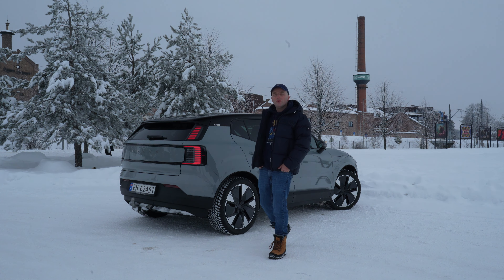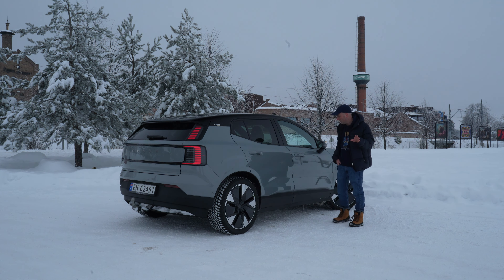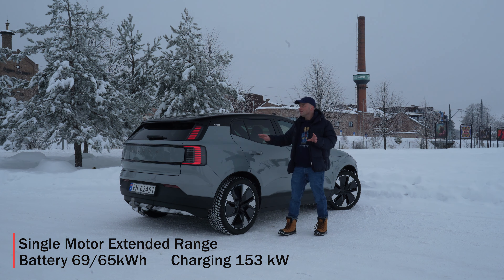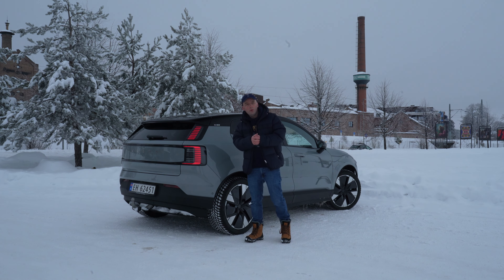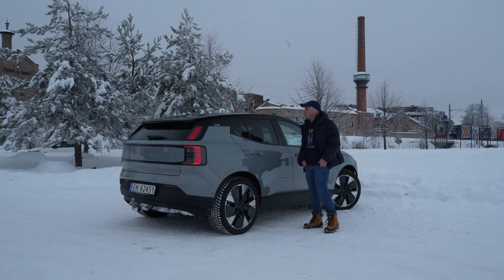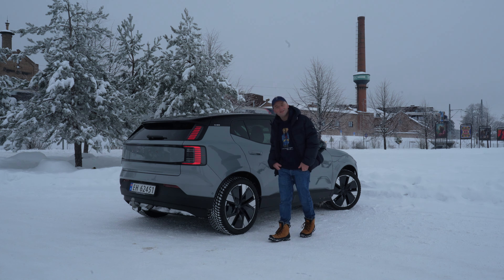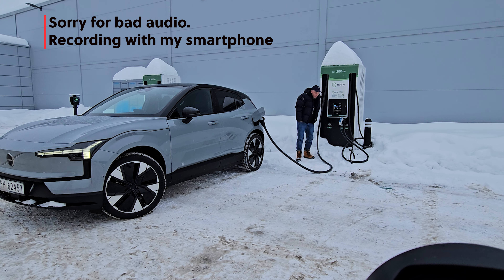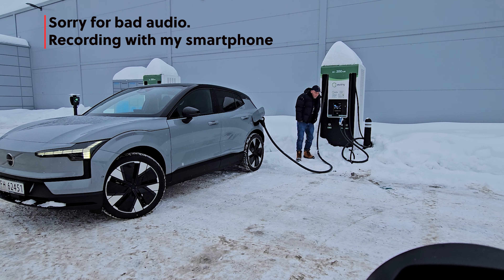EX30 Charging 🔋 Part 1. 10-80% SOC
Charging the Volvo EX30.
From 4% SOC and up to 80%.

Slightly problematic and weird charging.
Part 2 will come tomorrow.

🚘 MY24 Volvo EX30
Single Motor Extended Range
Ultra equipment package
Vapor Grey metallic

Presscar from Volvo Car Norway

Chapters

📌Recorded 20th of February

📌Camera:

Sony A7C
Lens: Sony FE 20-70 f/4 G
Mic: Sony ECM-W2BT

Catalyst Browse stabilisation